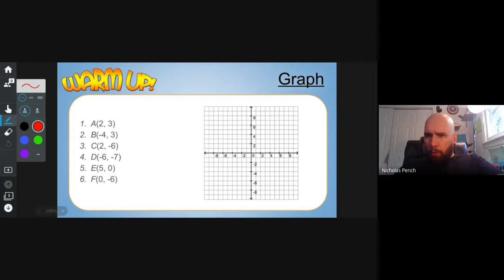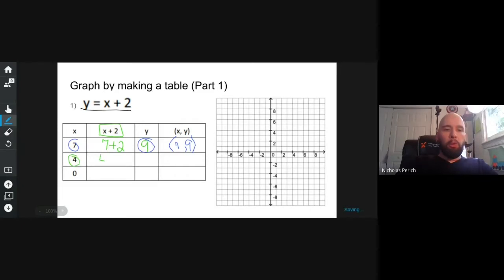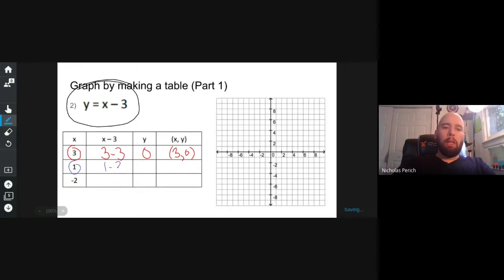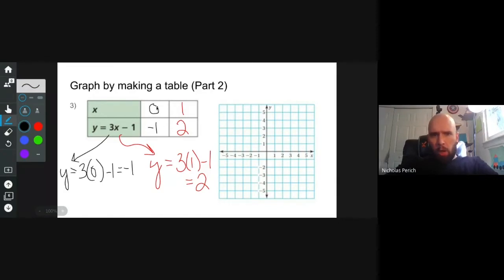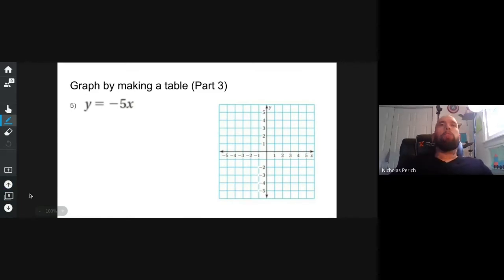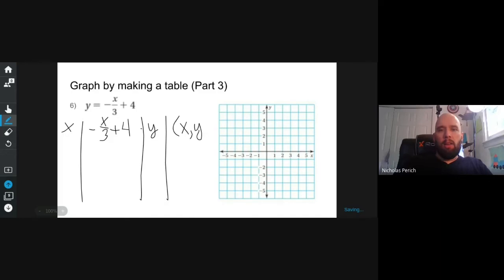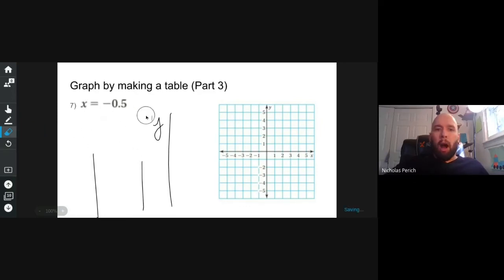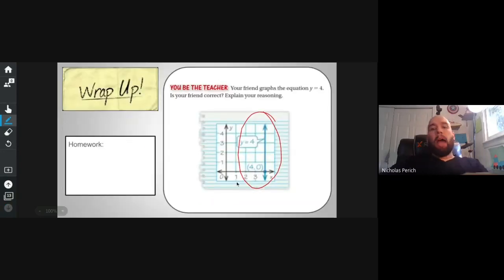Live Lesson - Graphing Linear Equations Using Tables | Math Help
This live lesson goes over how to graph linear equations on a coordinate plane using several types of tables.

Nick Perich
Norristown, Pa .